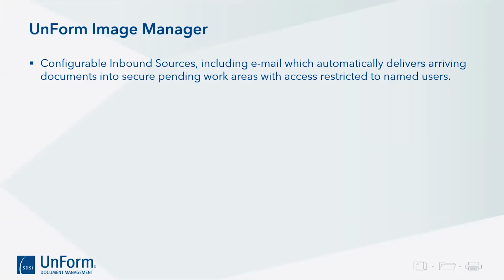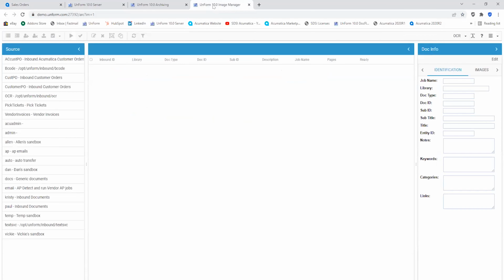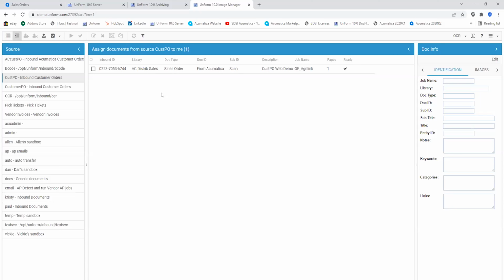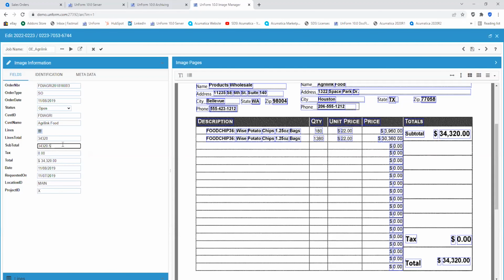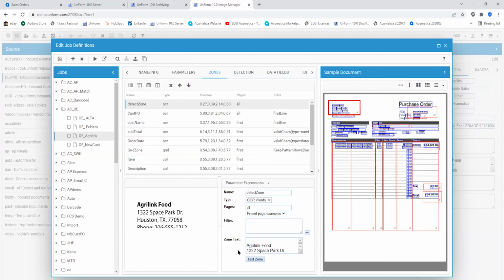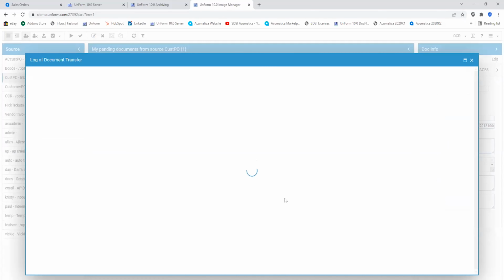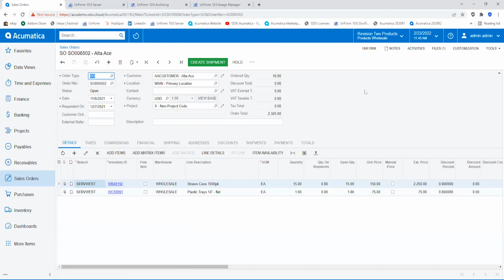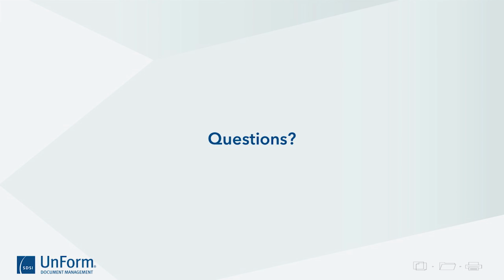Webinar - Automate Sales Order Processing with UnForm - 19 Oct 2022 (4K)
How UnForm's document capture and management solution will simplify and automate the processing of your inbound Customer Purchase Orders.

Attend this webinar to find out how your company can:
Reduce processing costs
Save time with automatic identification, capture, and indexing of sales orders
Enhance data accuracy and avoid costly errors from manually keying data
Improve operational efficiency by handing off transaction data to your ERP system